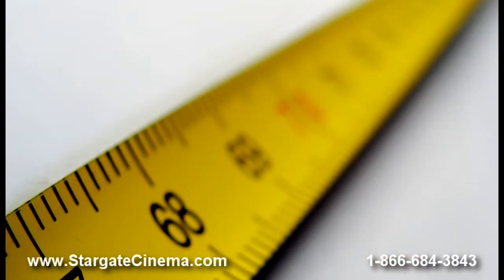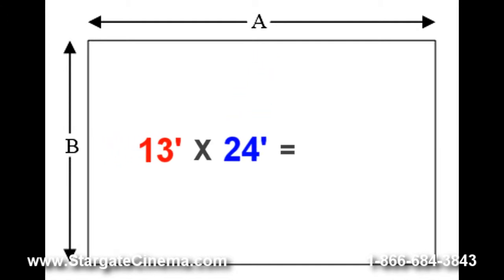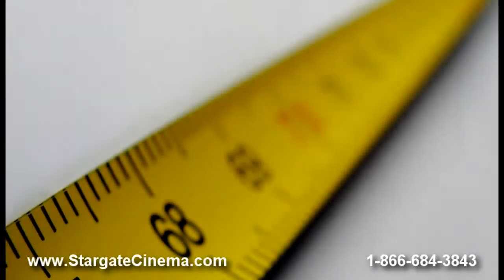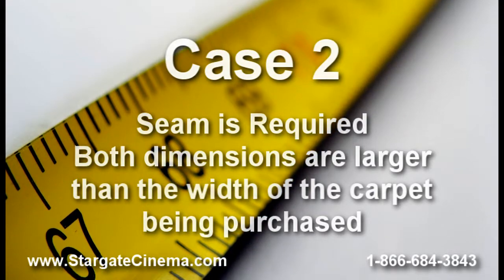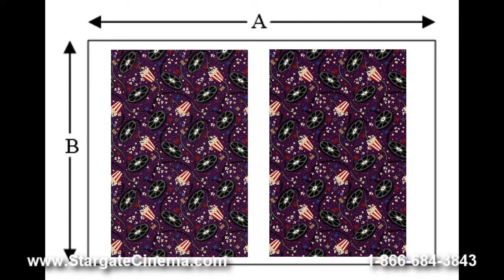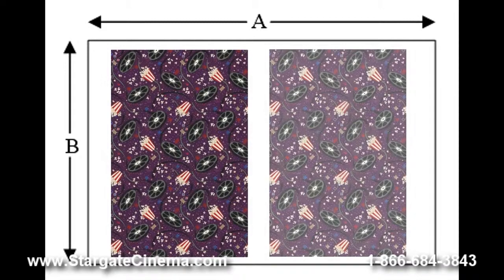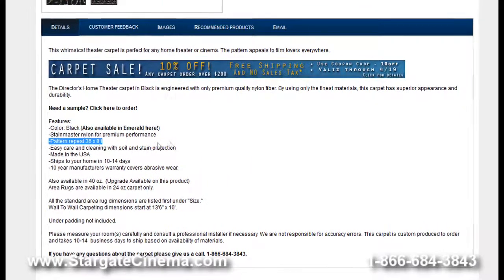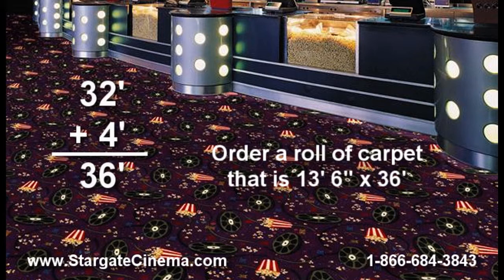How to Measure Carpet with Stargate Cinema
With over 10,000 products online, Stargate Cinema features the widest selection of home theater, game room and specialty carpet anywhere! You've decided you want to order and install Home Theater carpet? Perfect, but where to start? This video will help in measuring how much carpet you will need so that ordering is a breeze.